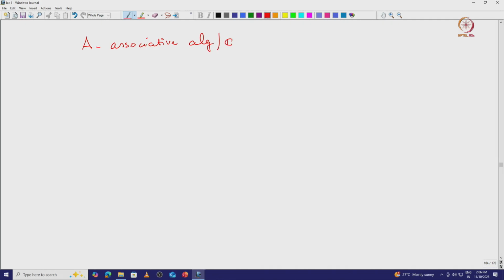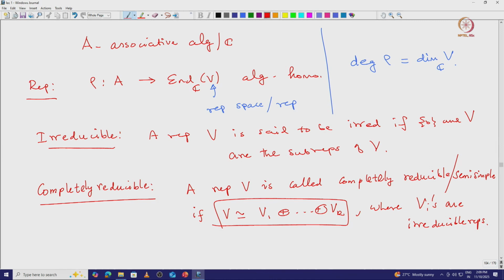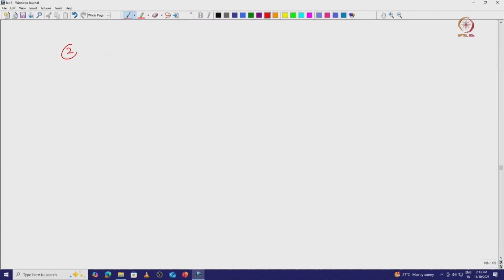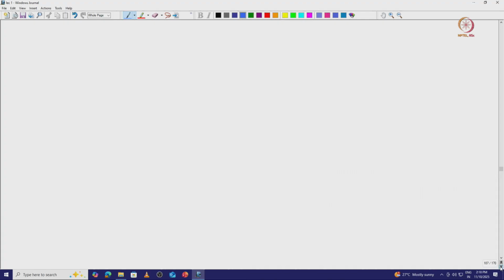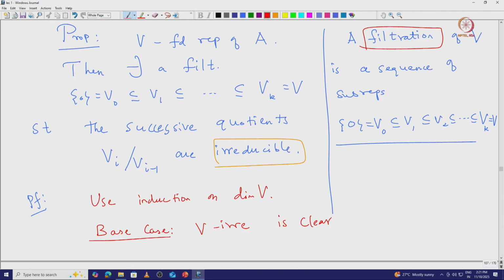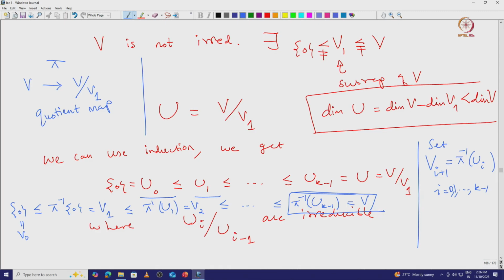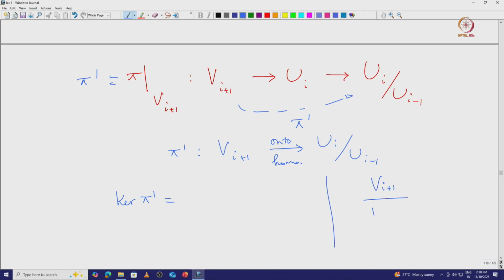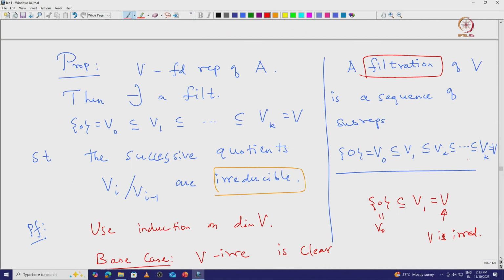Lec 10 Filtration of representations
Isomorphism theorems and completely reducible.